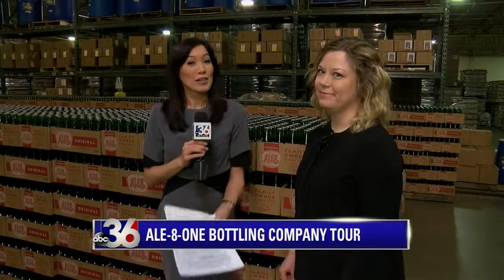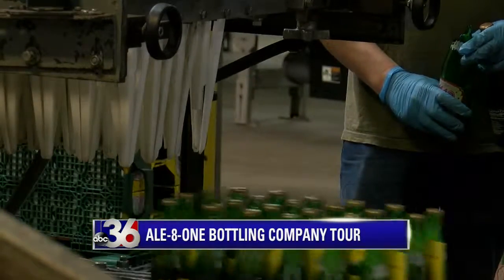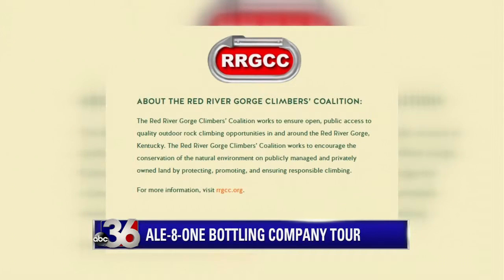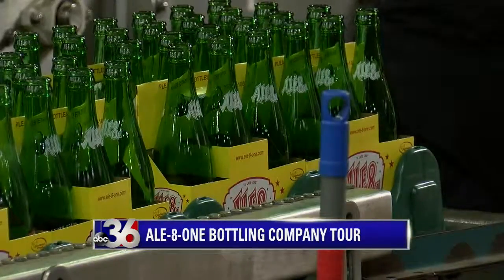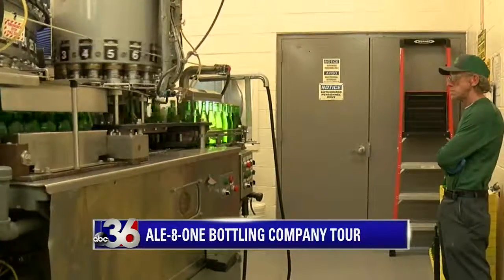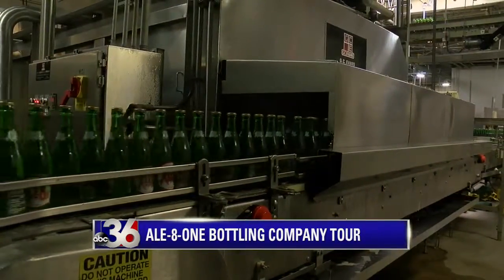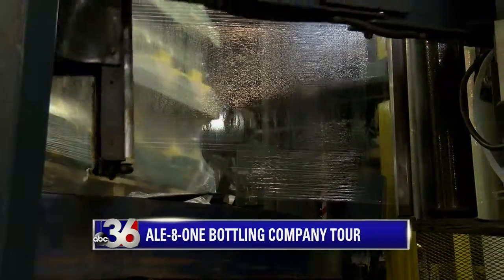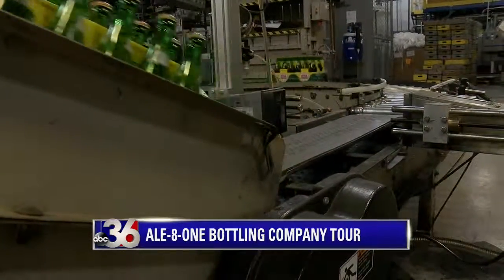Ale 8 One Tour 4.11.19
Purchase an Ale-8-One longneck returnable bottle, help the environment. It's that simple! Ale-8-One is a staple soda in Kentucky. The company has been around for 92 years so they must be doing something right!

Erica Bivens got a look at the bottling process at the soda plant in Winchester and explains how 1% for the Planet works...